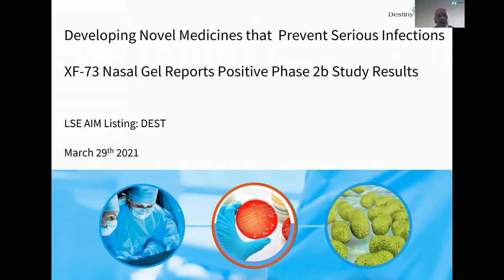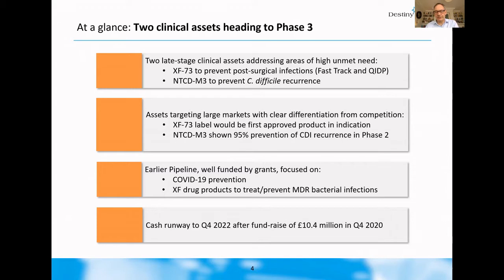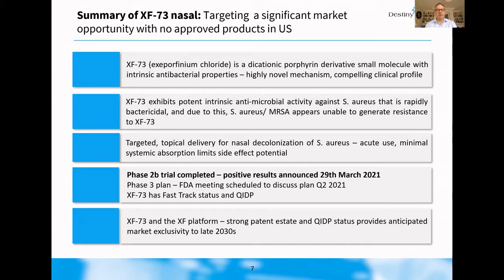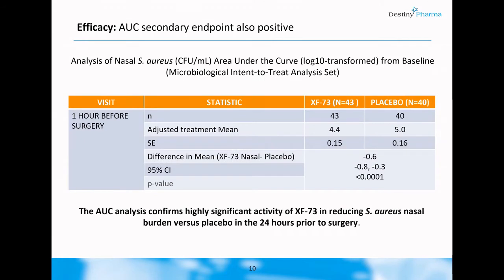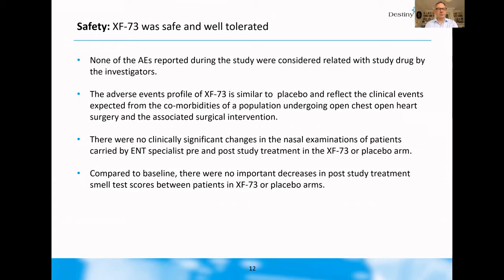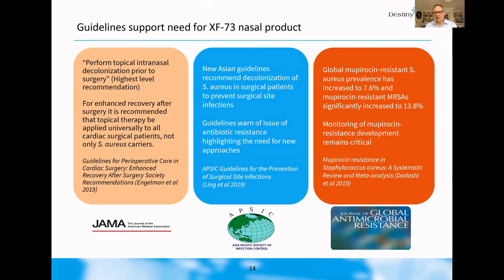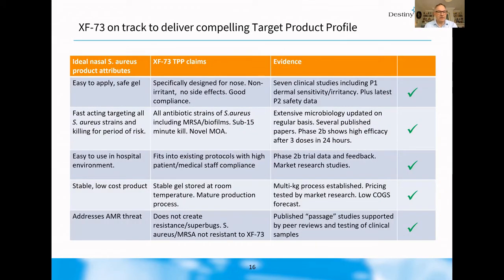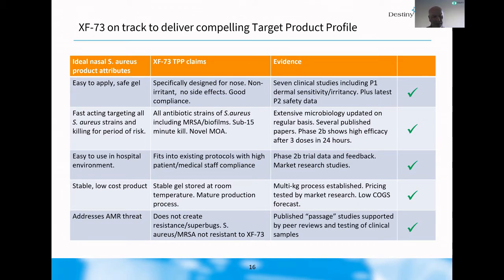Destiny Pharma Webinar on Phase 2b study March 2021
After the release of the 'outstanding' study results in respect of their nasal gel to prevent post-surgical infection, CEO Neil Clark and CFO Shaun Claydon discuss the implications of the outcome for the Group.
They then address numerous diverse questions posed by investors in the audience.